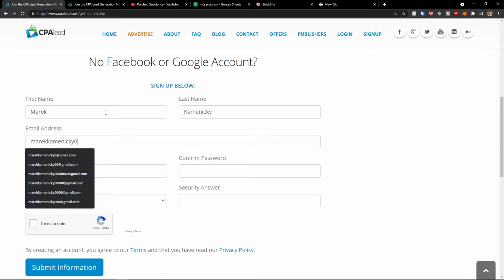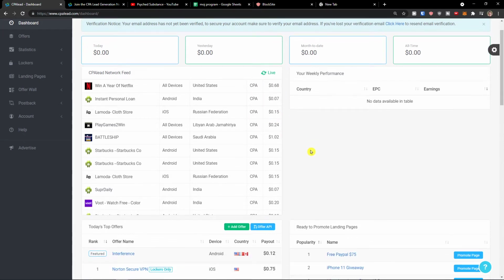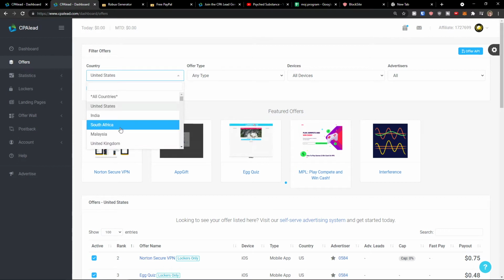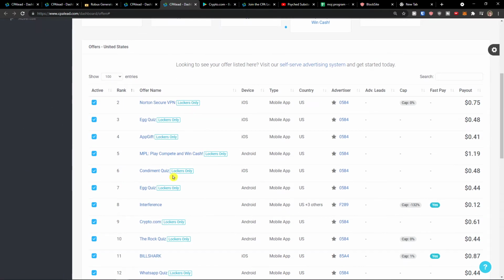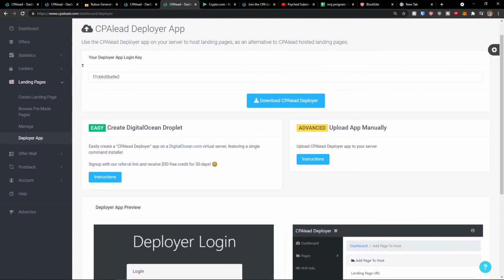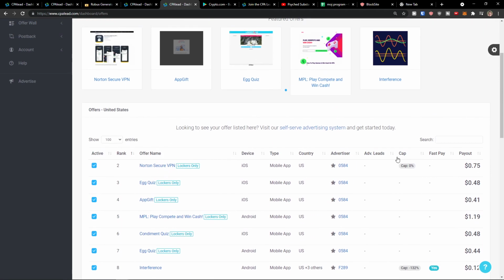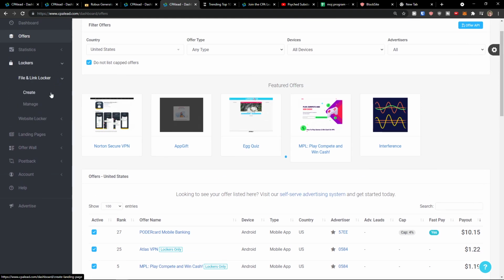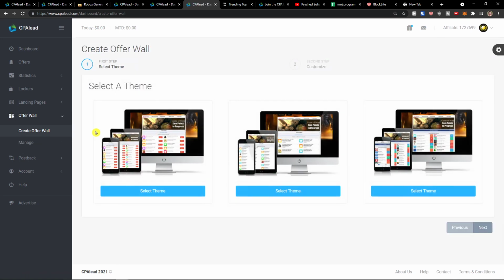CPALead Affiliate Marketing Tutorial For Beginners (2021)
‏‏‎ ‎ In this video you will find out How To Use CPA In 2021 For Beginners

GET AMAZING FREE Tools For Your Youtube Channel To Get More Views:
Tubebuddy (For GROWTH on Youtube):